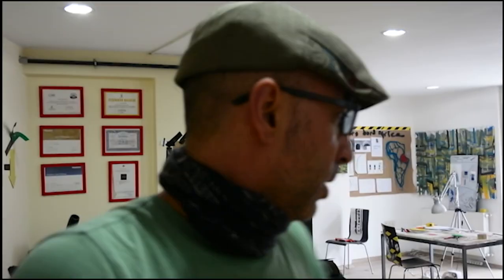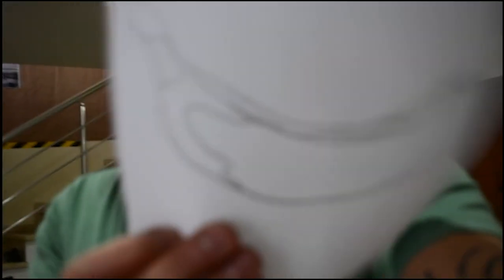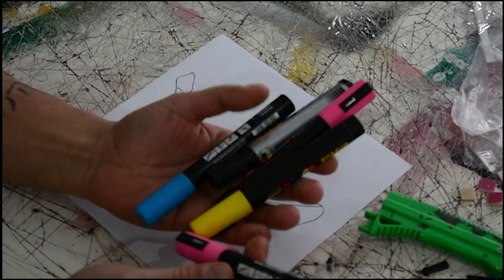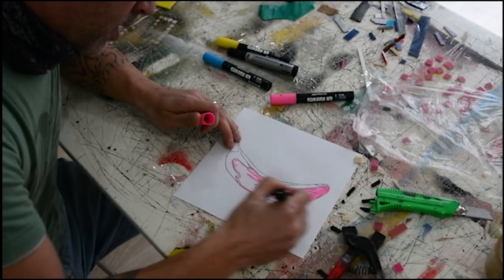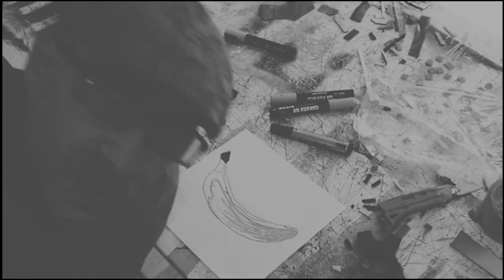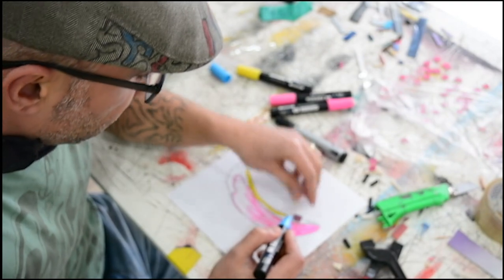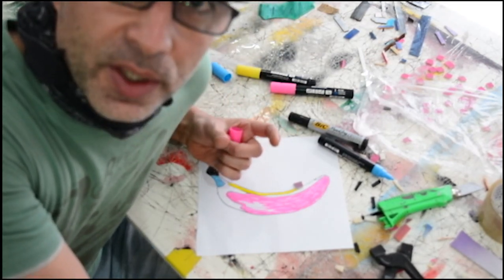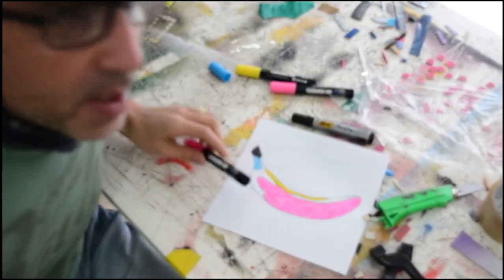Designing BANANA mosaic art for Parallax art fair London 2017